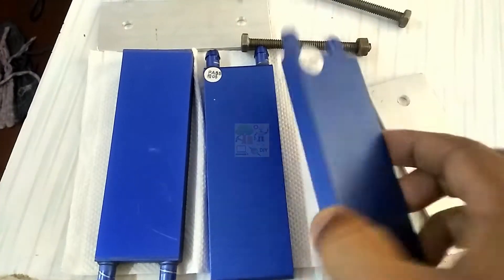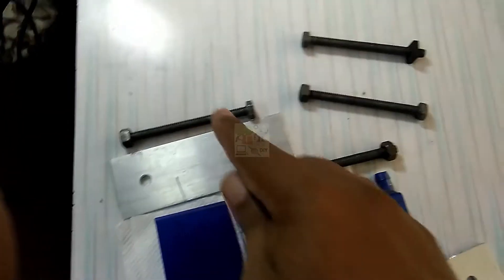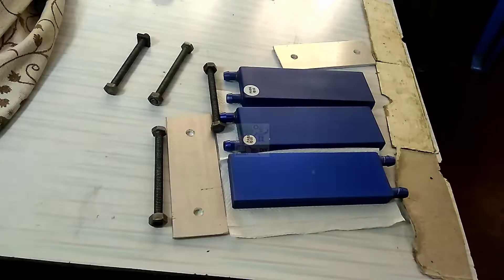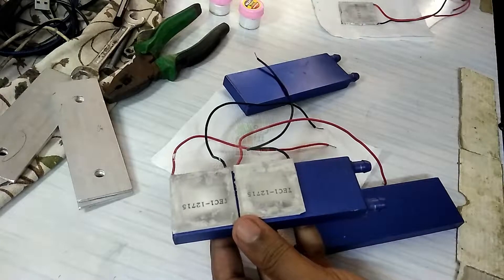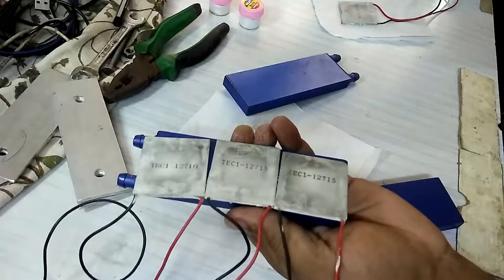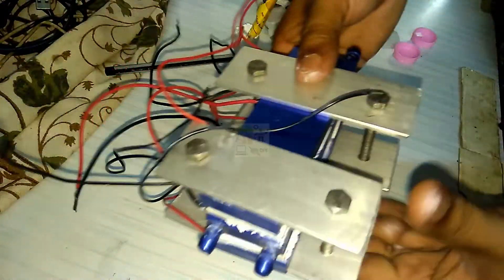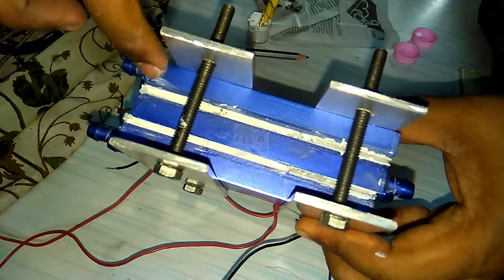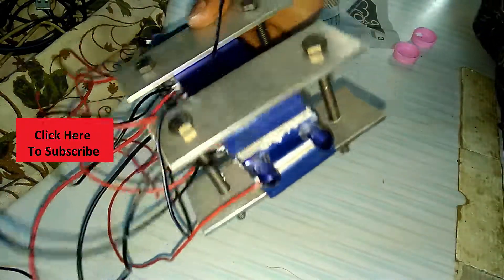Air Conditioner Using Peltier Module - Part 1 - Cooling Block Assembly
Here we are assembling the water cooling block using TEC module. This is the first part of the air cooler using peltier module. We will first cool the water and then using this cold water we will make the air cooled. Next video is the radiator assembly. I will upload it one by one.
Water cooling is the toughest part of the air conditioner. We will first make this a great success.